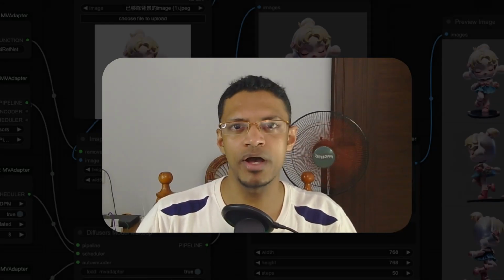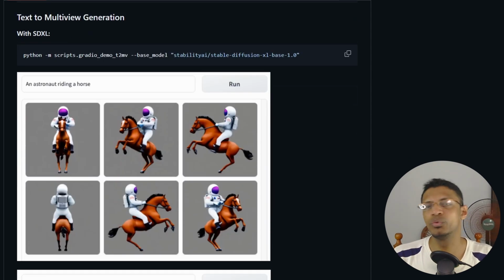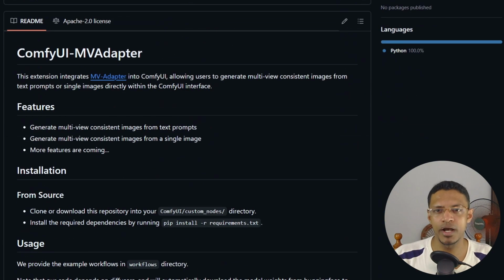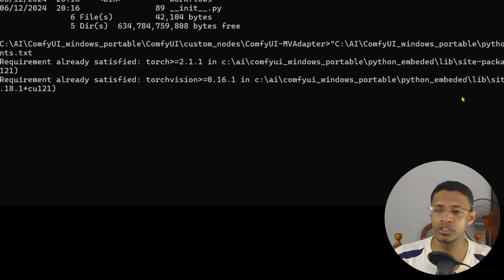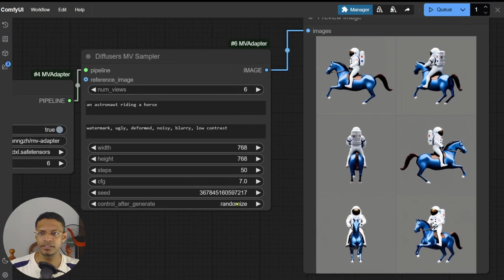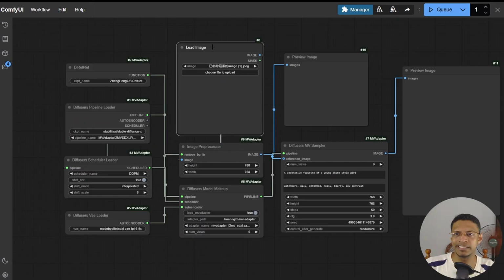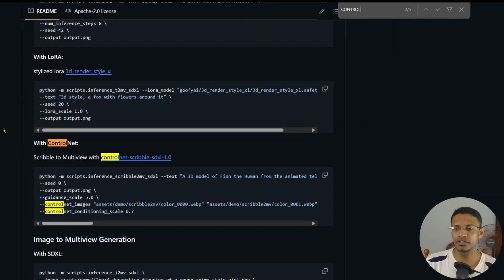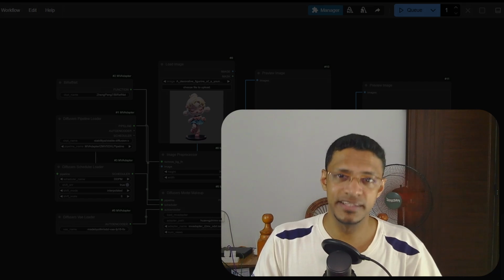Generate Consistent Multiview Characters with MV Adapter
Hello everyone, I'm Sharvin! In this video, I will show you a new project, MV Adapter which can generate multi-view consistent images from text prompts or single images.

It can be used in ComfyUI, a standalone gradio application or you can run it as scripts.

[TIMESTAMPS]
00:00 Introduction
02:06 Standalone Gradio Project
03:31 ComfyUI Project
05:11 ComfyUI installation
05:55 Git troubleshooting
07:55 The workflows
11:05 Consistent Characters
12:11 Image 2 MV Adapter workflow
13:18 Closing thoughts
15:44 Conclusion

Character Generator, Consistent Character, Multiview character